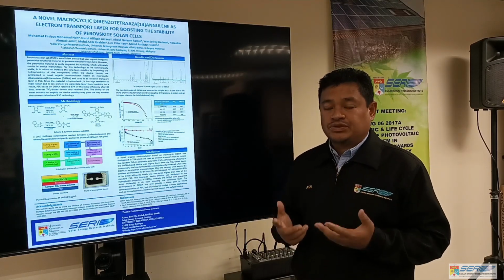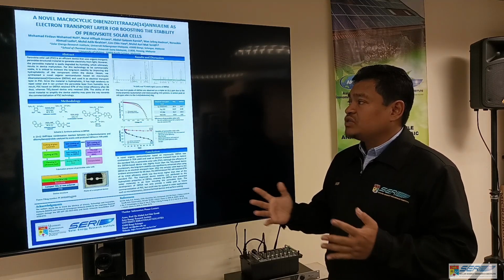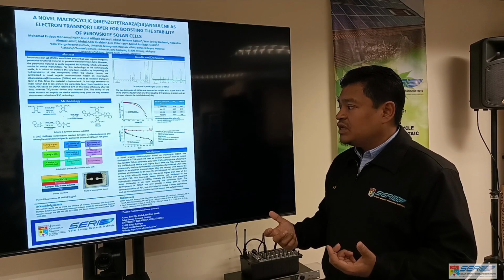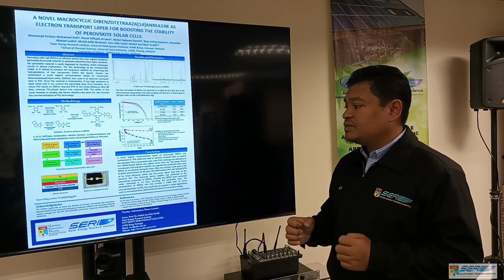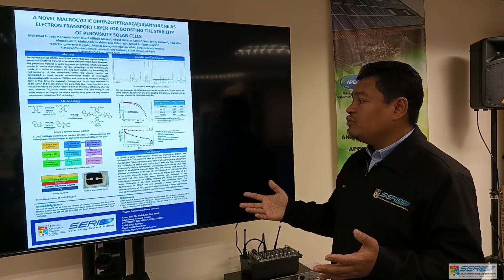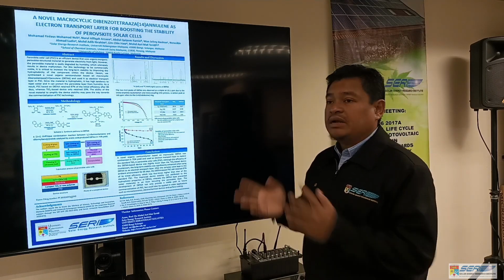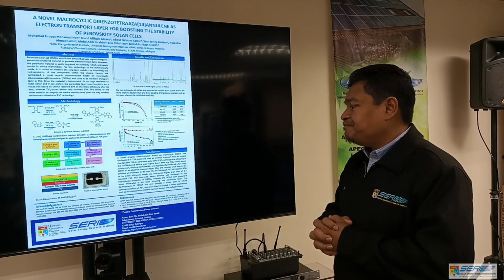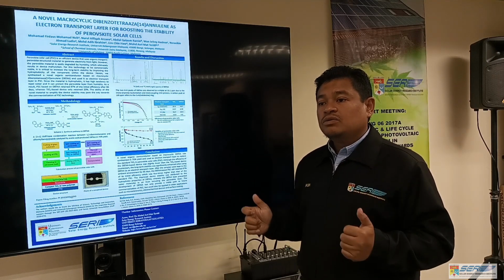MTE2023 | Perovskite solar cell